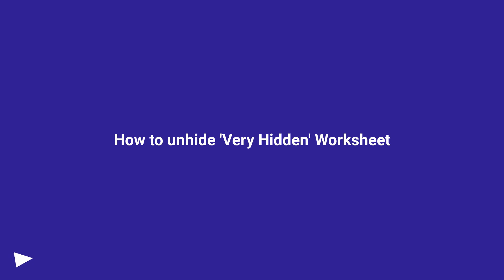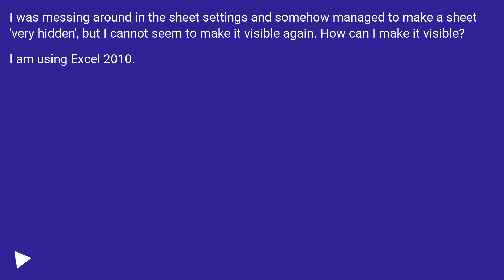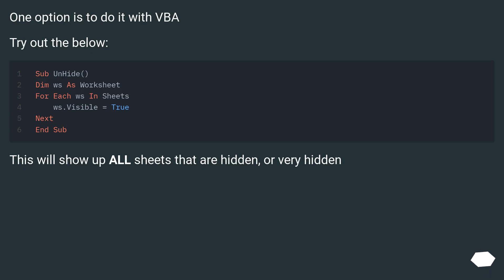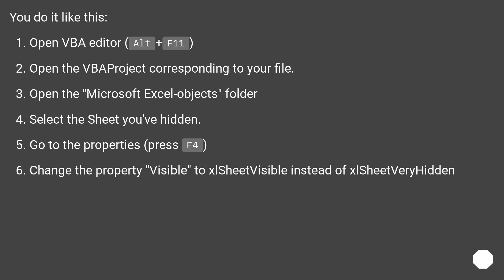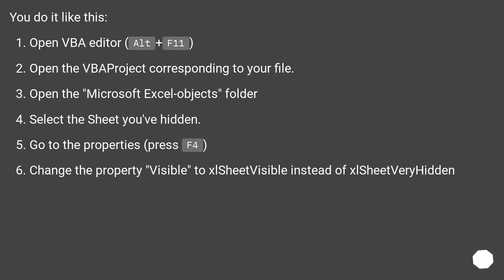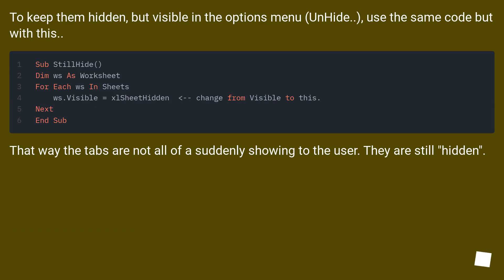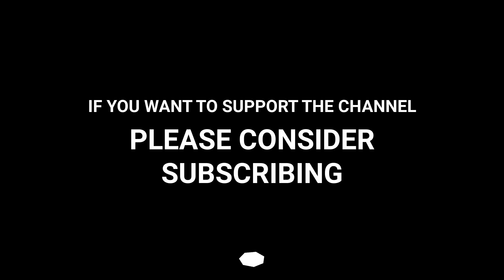How to unhide 'Very Hidden' Worksheet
Chapters
00:00 Question
00:26 Accepted answer (Score 42)
00:48 Answer 2 (Score 60)
01:21 Answer 3 (Score 15)
01:42 Answer 4 (Score 1)
02:06 Thank you